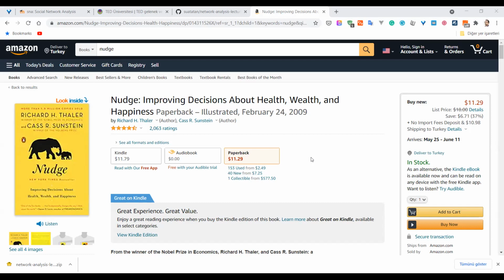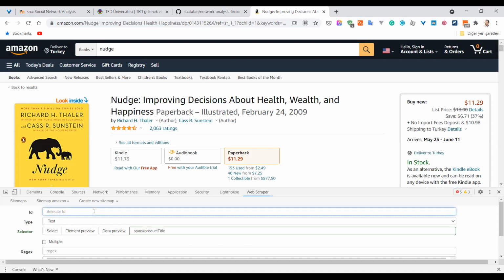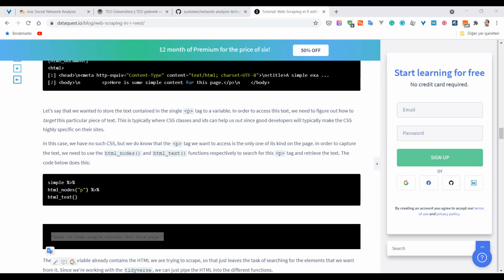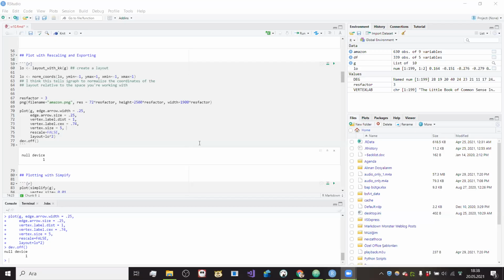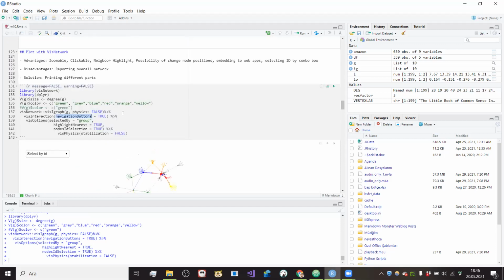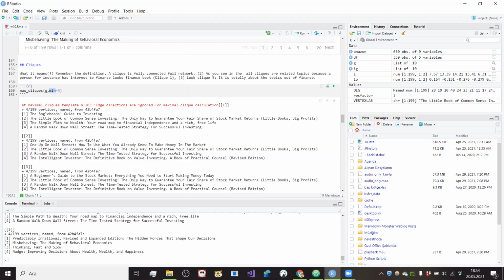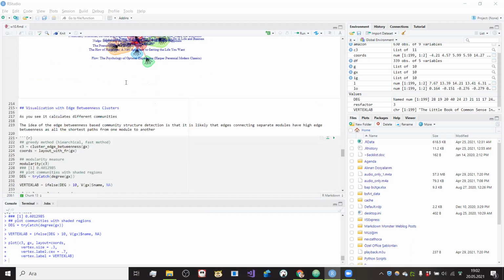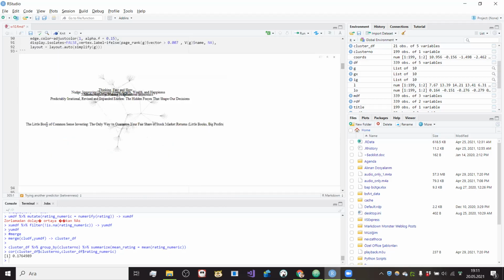Finding the best books via network analysis (Lecture Record)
Hands-on real-life analysis: Finding the best book
Data collection with Web Scraping
Amazon Case
Application of network analysis
Louvain Community Detection
Correlation between network metrics and real life